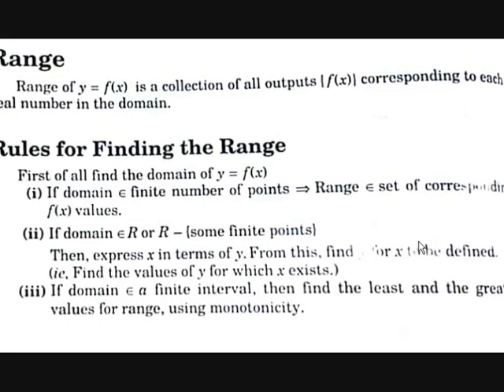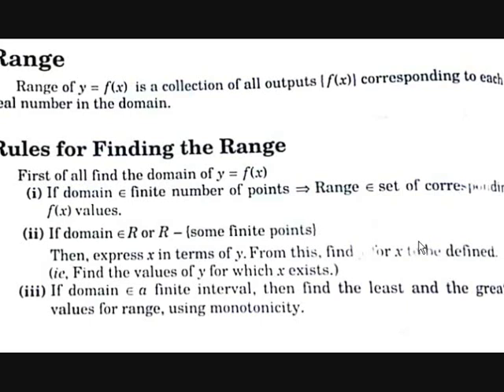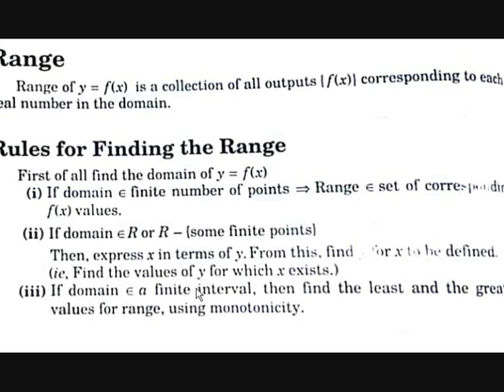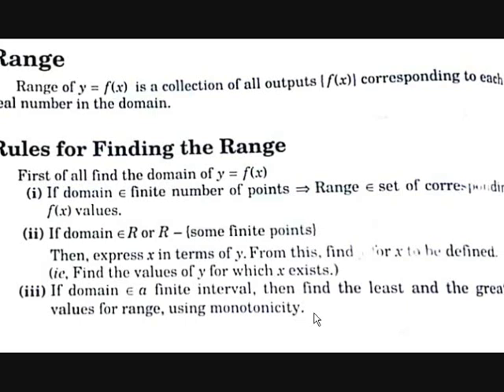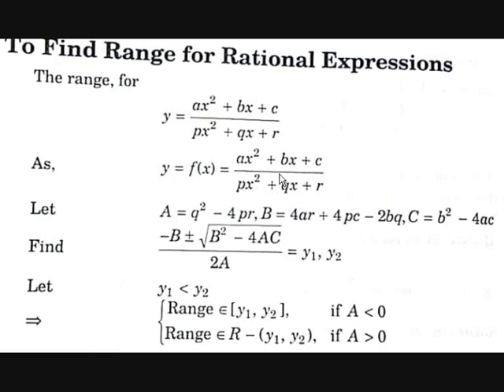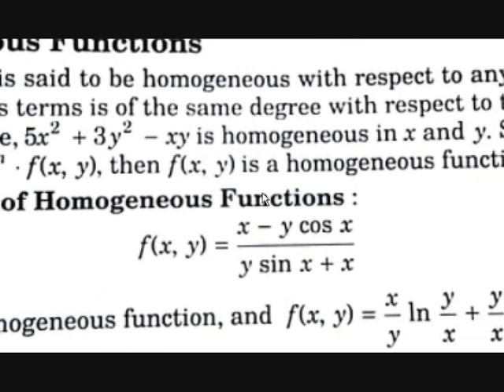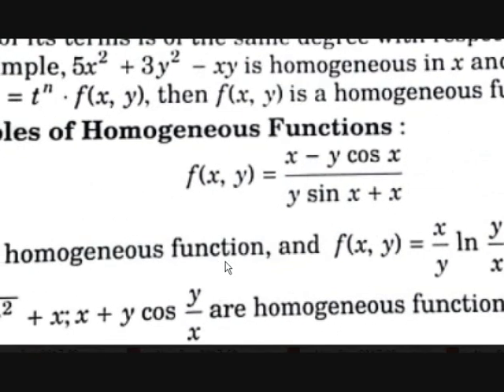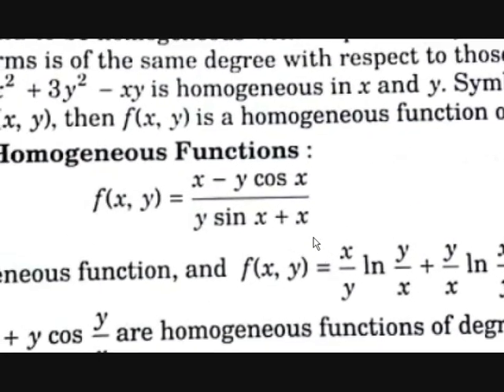rules of finding range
In this video you'll learn about Range and rules of finding range and some functions like homogeneous and Explict , Implict .